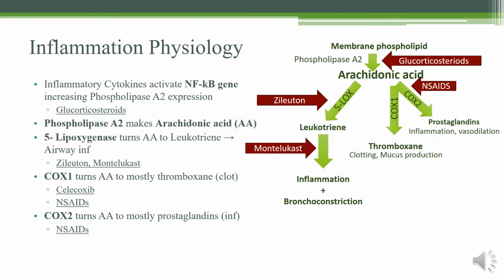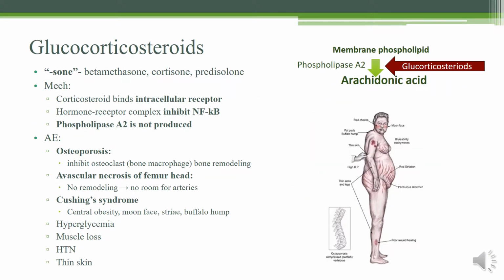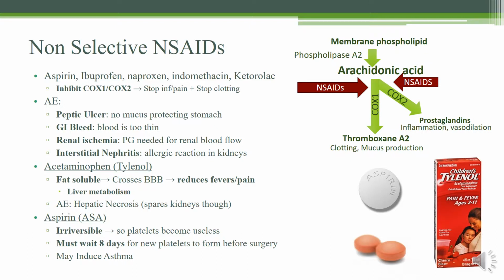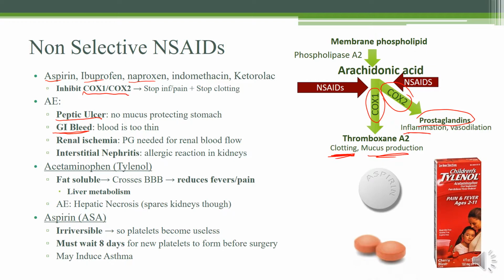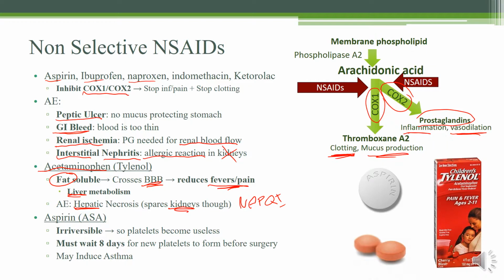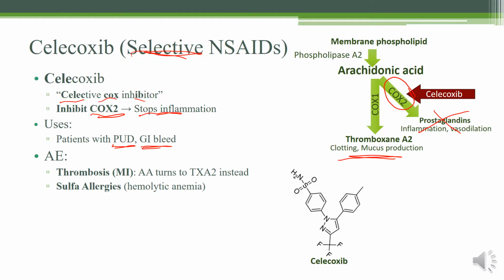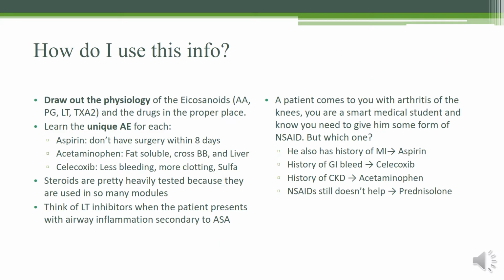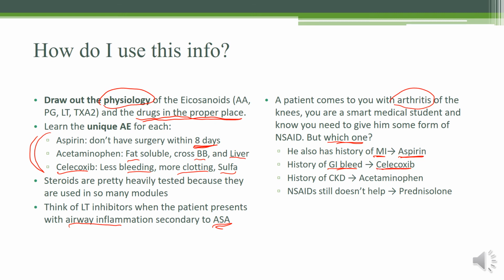4 2 NSAIDS and LT